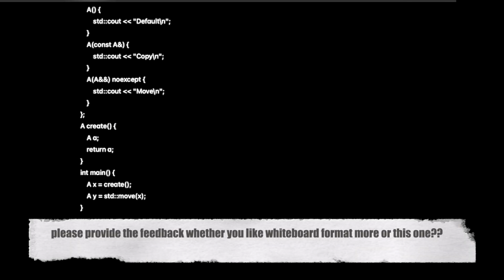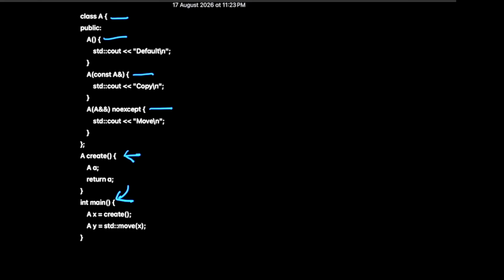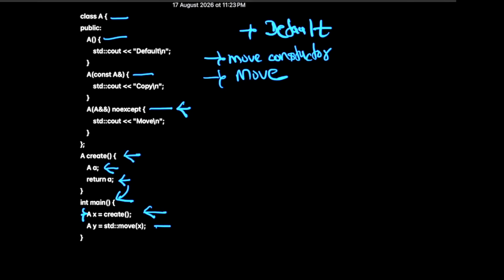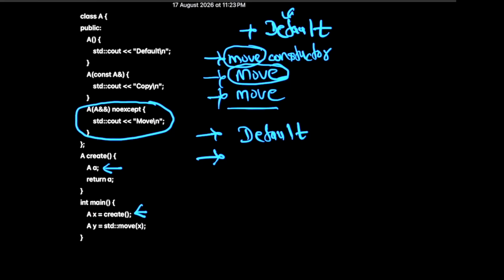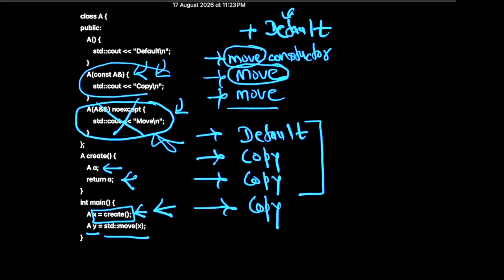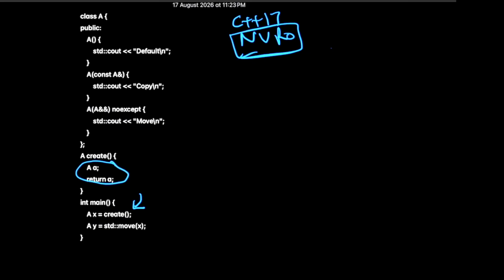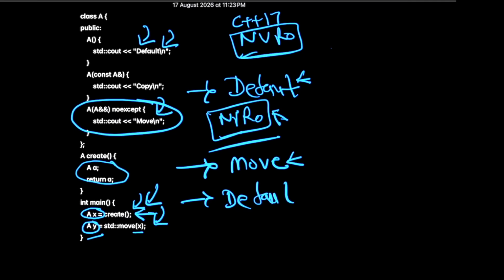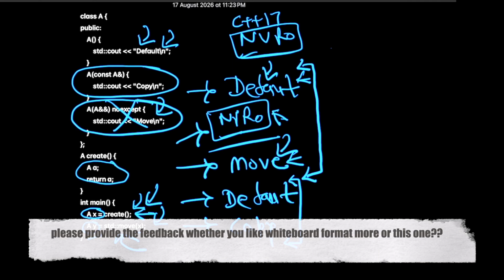Can You Guess the Output? | NRVO in C++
1. Effective C++: 55 Specific Ways To Improve Your Programs And Designs by Scott Meyers
2. More Effective C++: 35 New Ways to Improve Your Programs and Designs By Scott Meyers
3. EFFECTIVE MODERN C++: By Scott Meyers
4. C++ Concurrency in Action by Anthony William
5. Asynchronous Programming with C++: Build blazing-fast software with multithreading and asynchronous programming for ultimate efficiency
6. The clean Coder

1. For anyone targeting Quant roles or looking to understand market microstructure and the mathematical foundations behind financial markets

1. Ikigai: The Japanese secret to a long and happy life
2. Eat That Frog!: 21 Great Ways to Stop Procrastinating and Get More Done in Less Time
3. THE ONE THING (HB): The Suprisingly Simple Truth Behind Extraordinary Results
4. Small Wins Every Day: 100 Powerful Ways to Transform Your Life and Health

Some Other Books:
1. Geeta(Spritual Book, source of my energy)
2. Rashmirathi : Jnanpith Award Winner, 1972 by Ramdhari Singh Dinkar

My Home Office Setup:
1. Table
2. Chair
3. Monitor (Used it long back, it was really good)
4. Mouse and Keyboard
5. Motivational Wall Frames